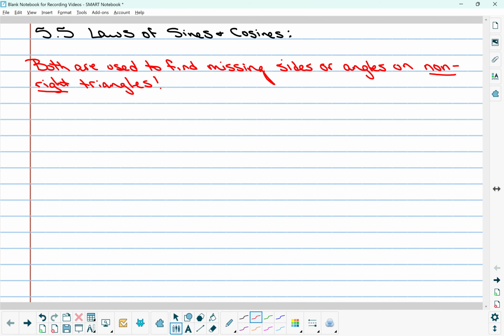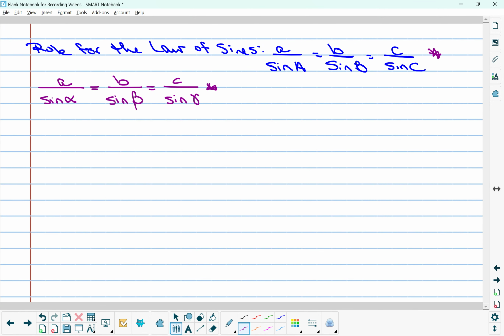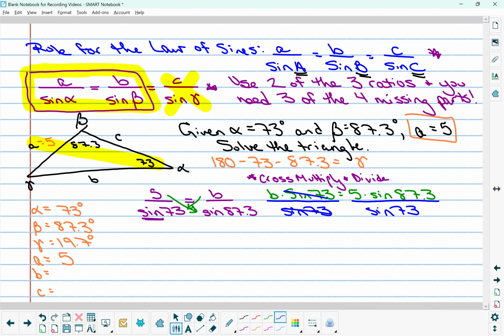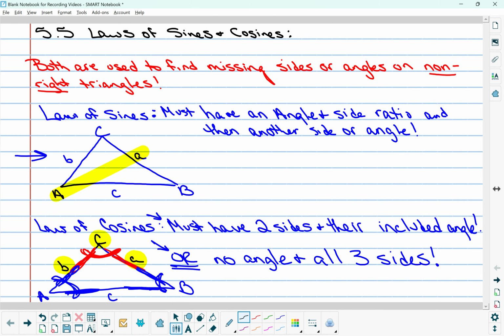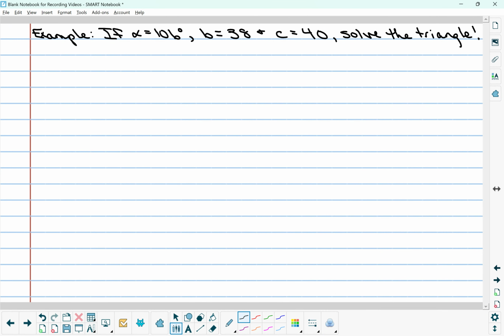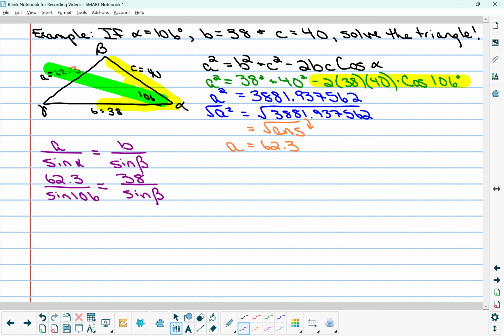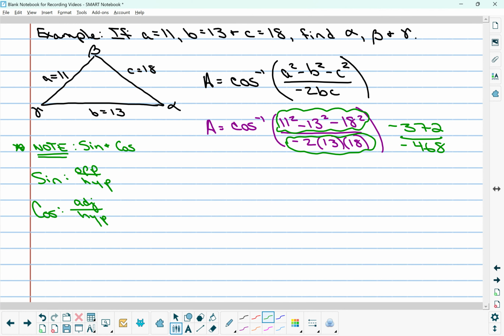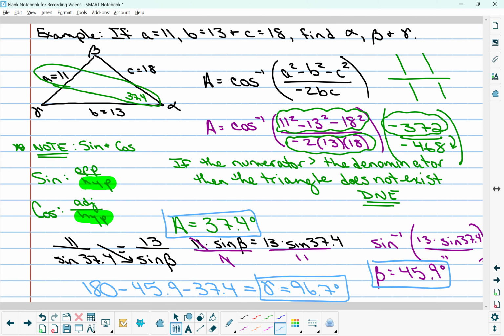Trig Track - 5.5 Law of Sines & Cosines